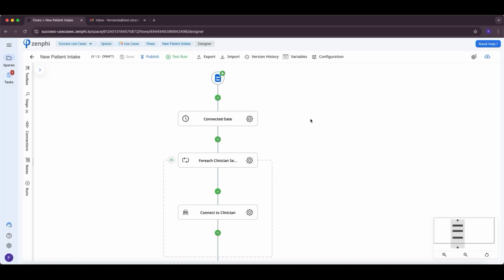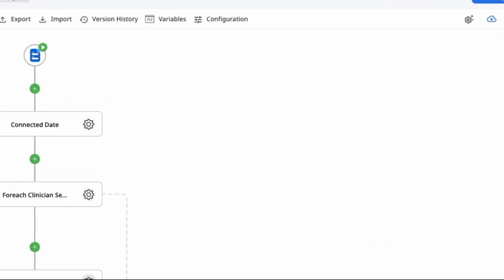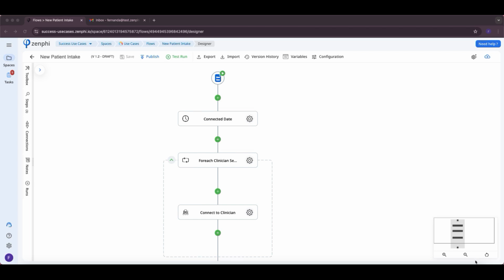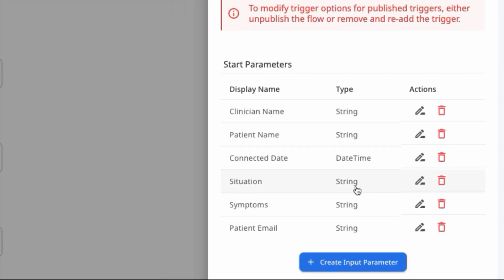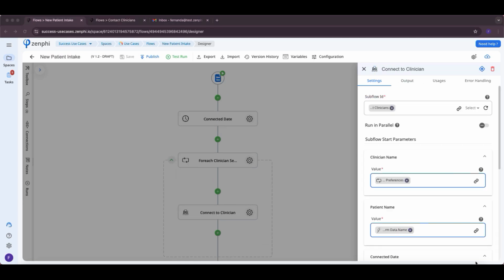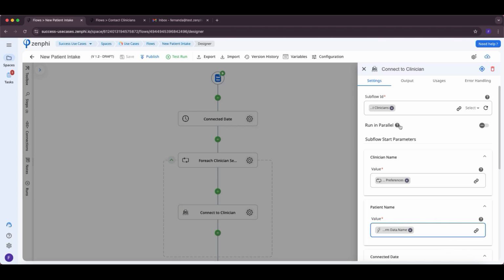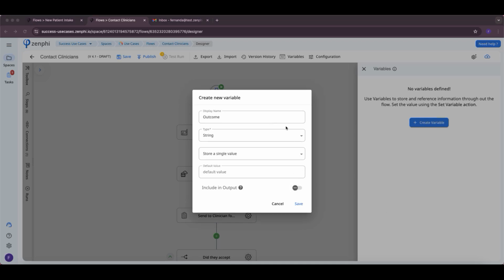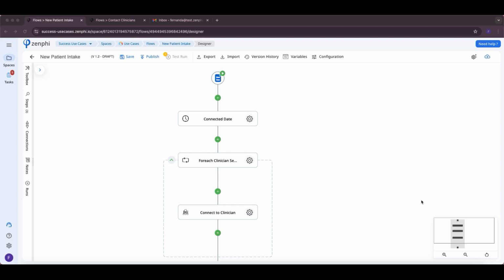Mastering Subflow Triggers in Zenphi Control Workflow Execution and Pass Data with Ease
Master the art of workflow automation with Zenphi! In this video, we dive deep into subflow triggers and explore how to seamlessly connect parent and subflows. Learn how to:

Invoke a subflow from a parent flow.
Pass parameters between flows effortlessly.
Decide whether subflows run in tandem or wait for execution to complete.